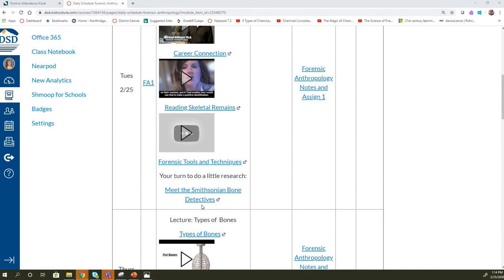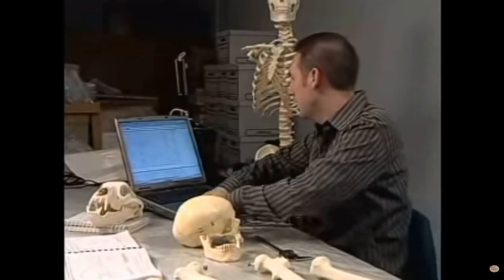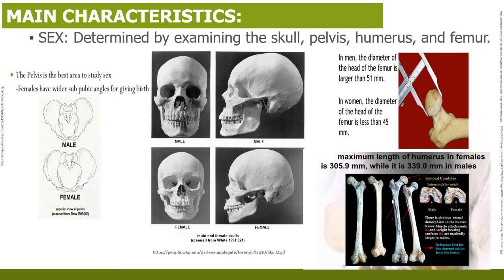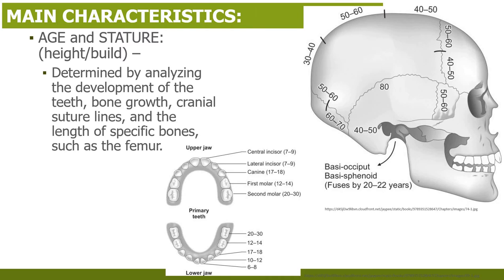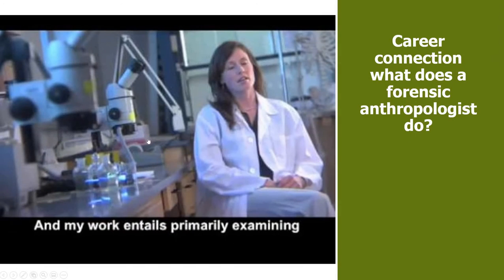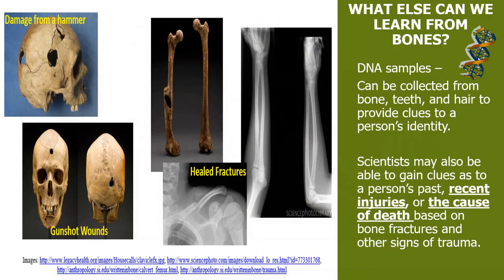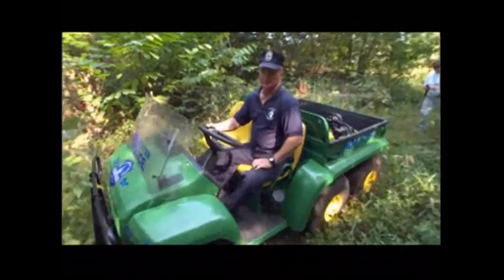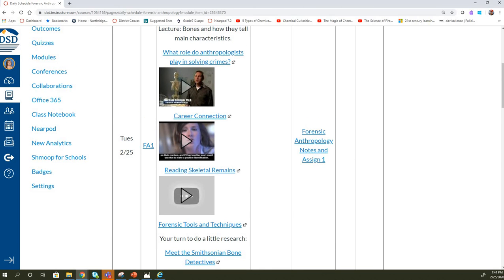Day 1 p4 2 25 2020 1 47 08 PM